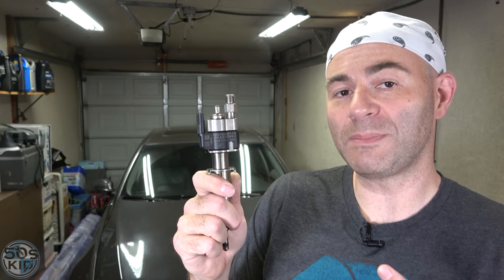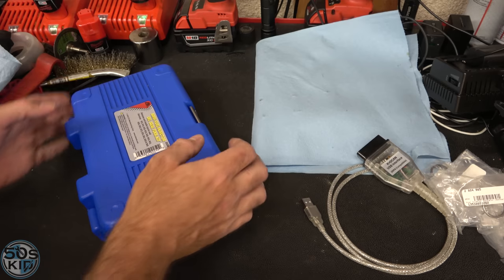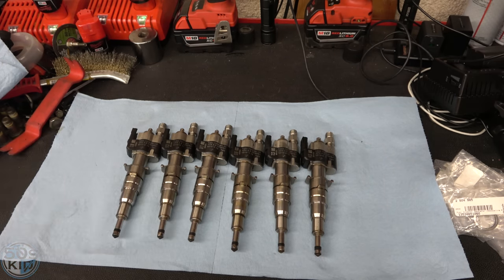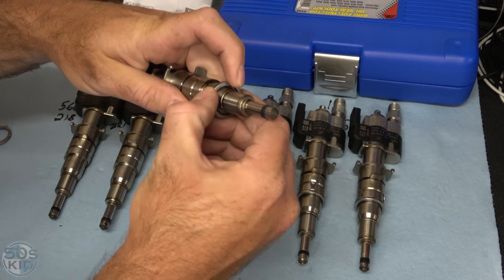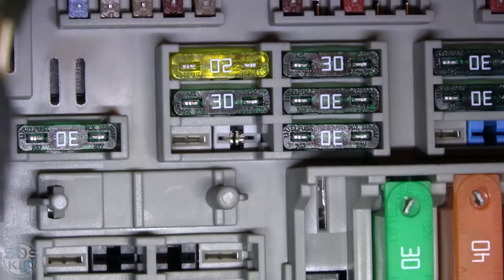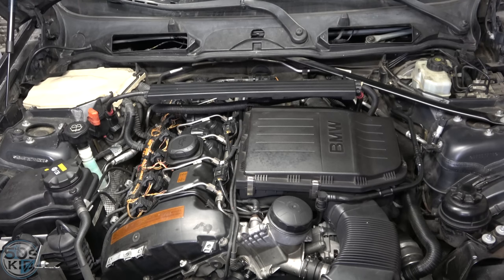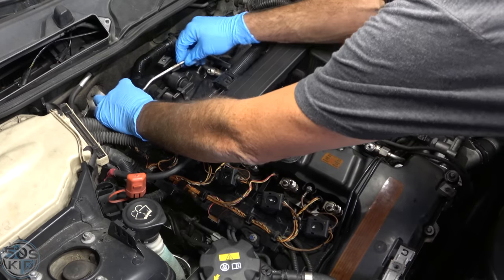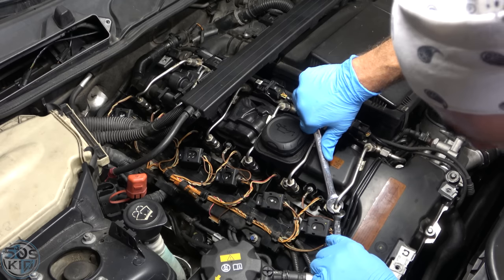Get rid of your misfires forever! - BMW E90 DIY Fuel Injector Upgrade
The fuel injectors on the N54 engine were ahead of their time piezo-electric high pressure injectors and they never worked right and were prone to clogging and leaking.  It took BMW 12 iterations to get it right (and the jury is out on whether they really did but it's the best we have at this point!).  I finally found some index 12s on a car in the junkyard (my sponsor is still out of stock due to the pandemic!) so it's time to install them on the car.

CTA Tools 2250 Fuel Injector Oil Seal Kit:

Part Numbers:
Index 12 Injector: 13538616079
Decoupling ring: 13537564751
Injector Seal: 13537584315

00:00:00 Intro
00:02:08 Tools you need
00:05:12 Note down the adjustment numbers for later
00:06:38 Removing the old seal
00:07:19 Installing a new seal
00:09:16 Install the new decouplers
00:10:20 Remove the cowl, cabin air filter, engine cover, and strut brace
00:12:21 Pull the fuel pump fuse and run the car to depressurize the fuel rail
00:13:32 Remove the fuel lines
00:15:16 A quick story about my misfires
00:16:33 Remove the fuel injector connectors
00:16:50 Remove the fuel injector hold downs
00:17:45 Remove the fuel injectors
00:19:06 Install the new injectors
00:20:00 Reinstalling the injector hold downs
00:21:52 Reconnect the fuel injector electrical connector
00:21:59 Reinstall the fuel lines
00:22:51 Coding the fuel injectors
00:25:22 Starting the car
00:27:07 Wrap-up